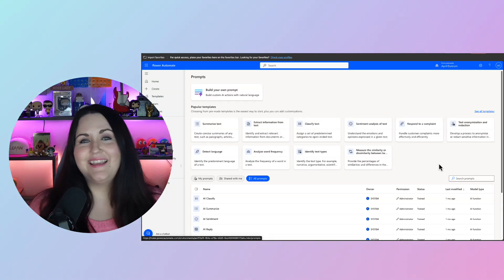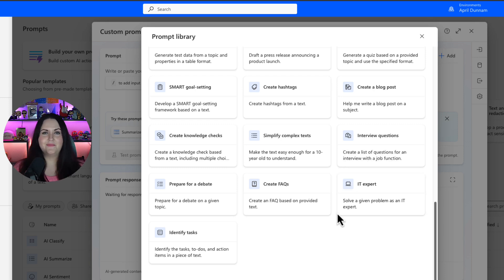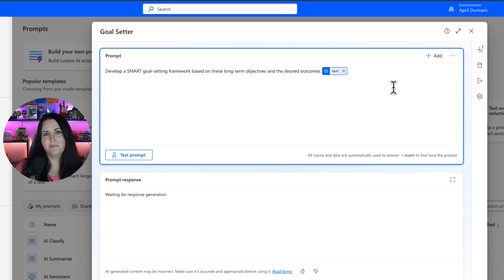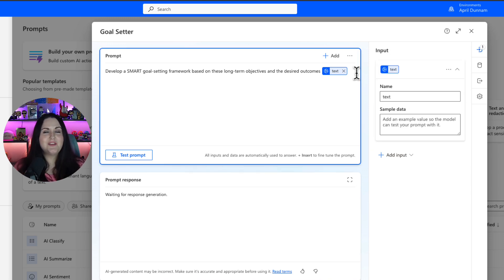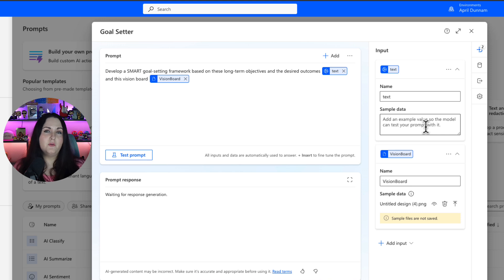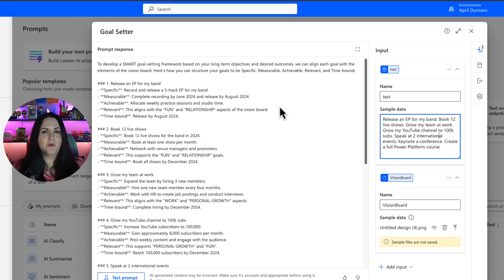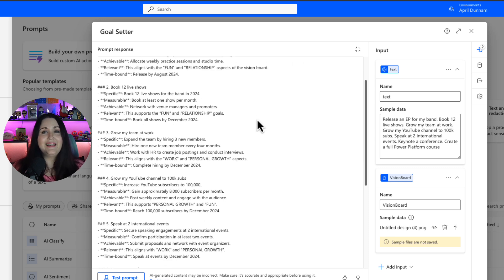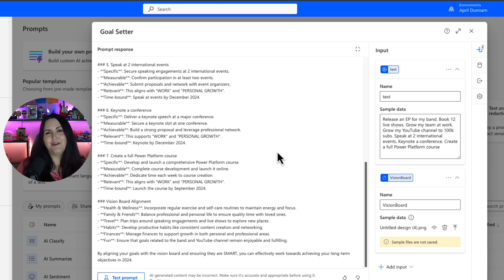AI Builder Gets Smarter: New Features You Need to Know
AI Builder just got some exciting new updates! In this video, we dive into some new features, including:

Prompt Library: Explore pre-built prompts to simplify tasks.
Image and Document Support: Reference visuals directly in your prompts.
Enhanced Interface: It's now easier to reference inputs.
Upgraded GPT Models: Smarter and faster AI responses.
Demo: See how the Prompt Library helps you set SMART goals for the new year!

Whether you're new to AI Builder or a seasoned user, these updates will help you build prompts for your business processes faster!

⌚ TIMESTAMPS
00:00 - Prompt Library
00:39 - Smart Goal Setting Prompt
01:03 - Interface and Model Updates
01:32 - Referencing an image in your prompt
02:16 - Testing the prompt
03:23 - Wrap-up